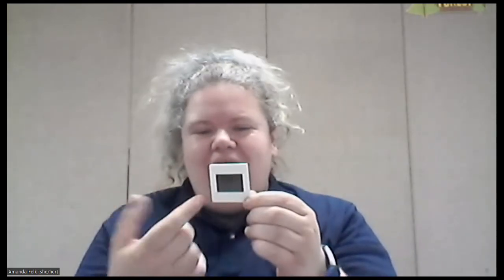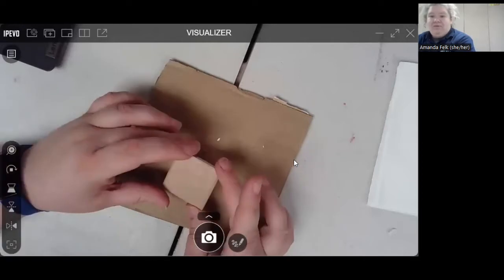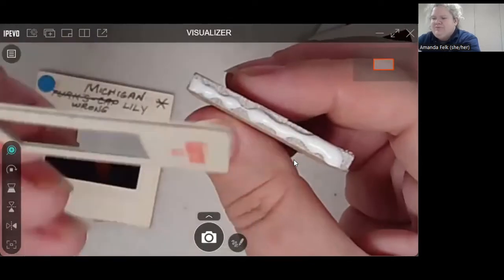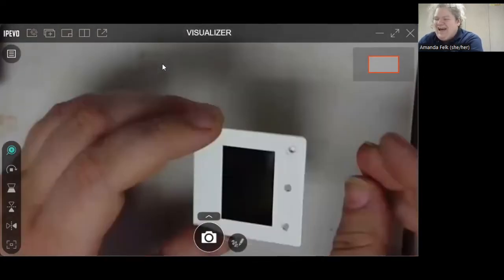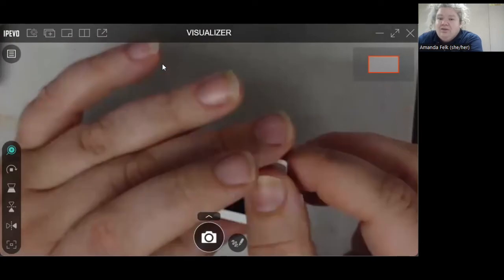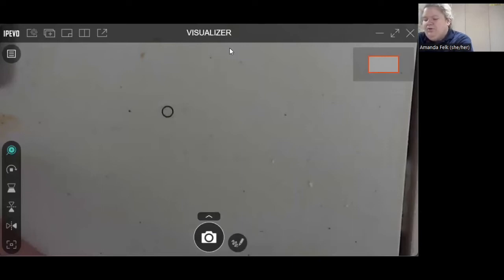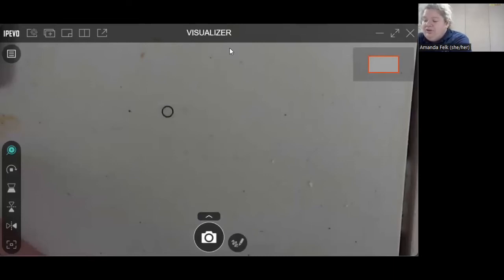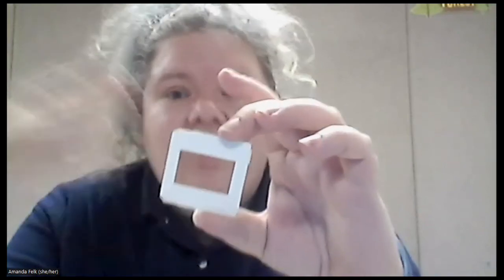EcoFriends Slides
Join Amanda Felk from the Oakland County Parks and Recreation Nature Education Team to build this fun and ecofriendly craft from photo slides.

For more projects and programming, visit OaklandCountyParks.com.